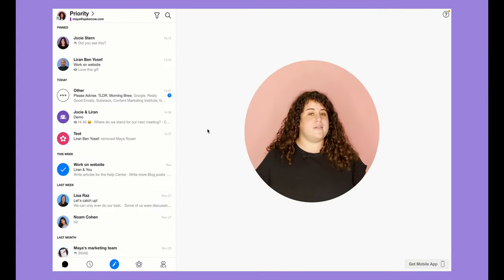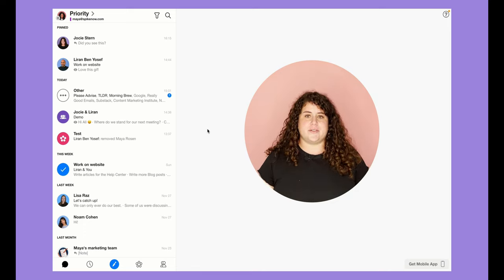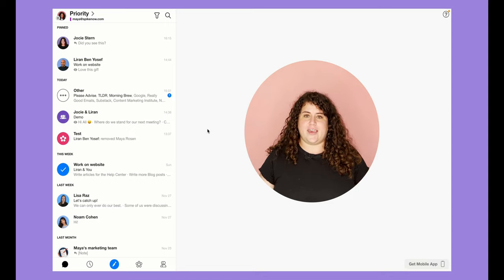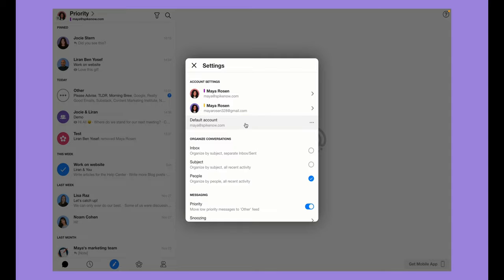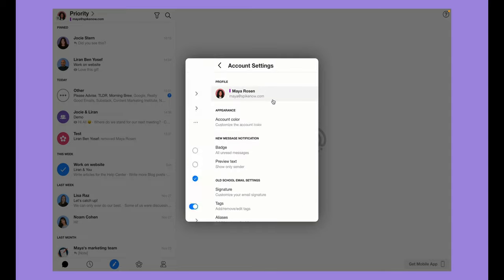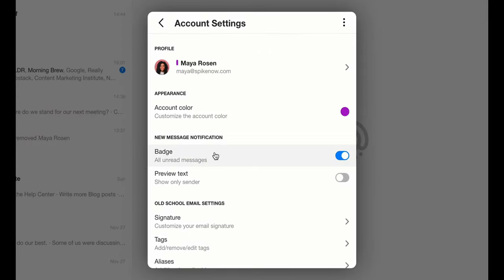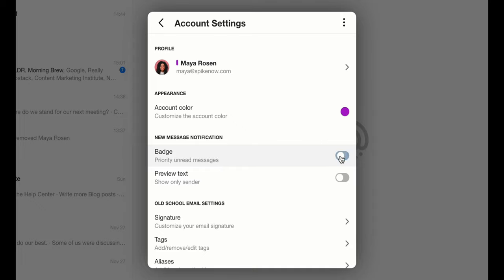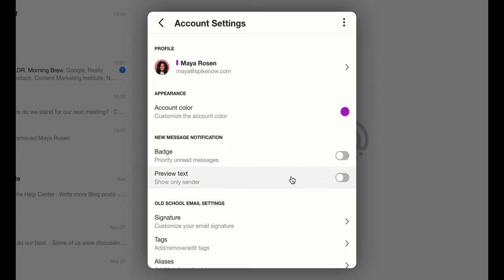Spike How-to: Custom Notification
Learn how to manage your notifications on Spike's desktop or web app.

for more info on Spike’s superpowers.